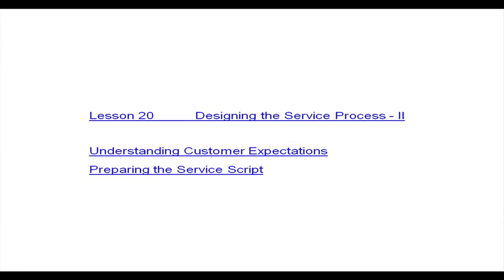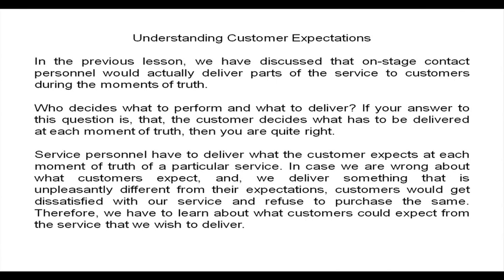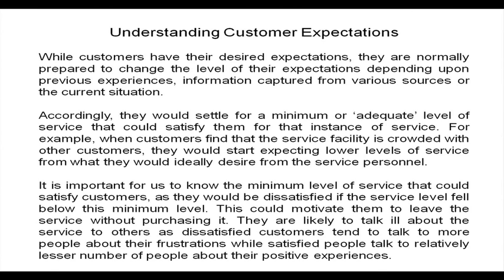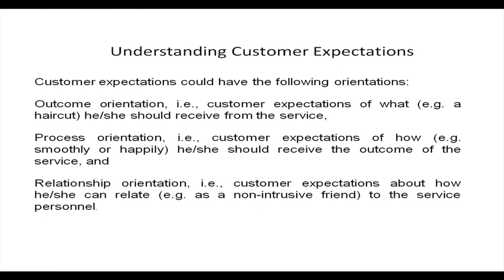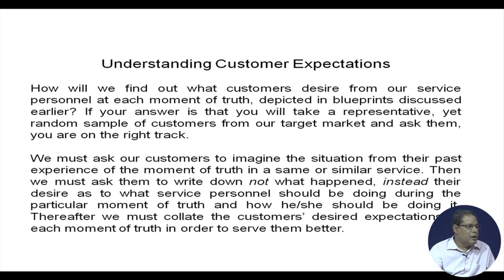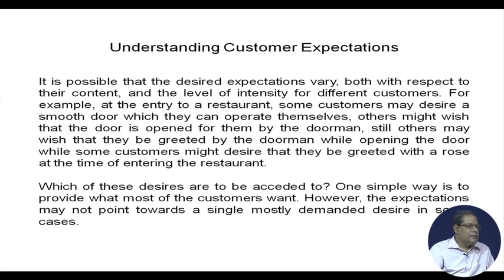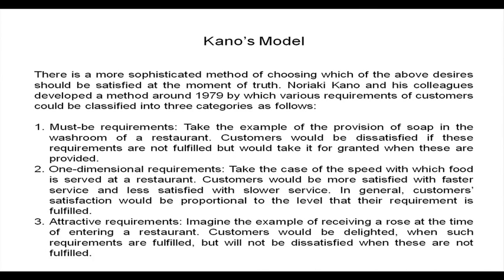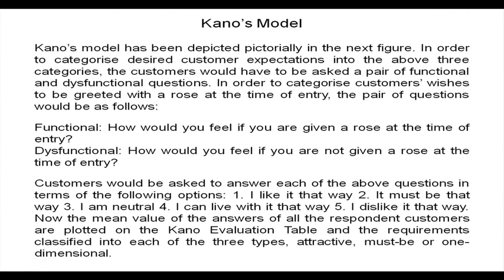Designing the Service Process - II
Customer expectations, Process orientation, outcome orientation, relationship orientation, Kano's model, service script,

 To access the translated content:
1. The translated content of this course is available in regional languages.
 2. Regional language subtitles available for this course
 To watch the subtitles in regional languages:
 1. Click on the lecture under Course Details.
 2. Play the video.
 3. Now click on the Settings icon and a list of features will display
 4. From that select the option Subtitles/CC.
 5. Now select the Language from the available languages to read the subtitle in the regional language.